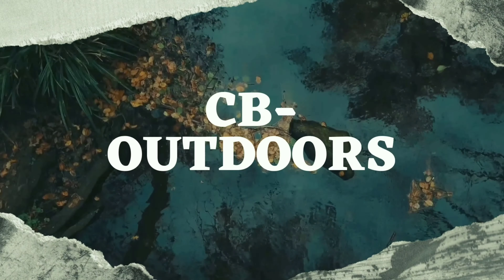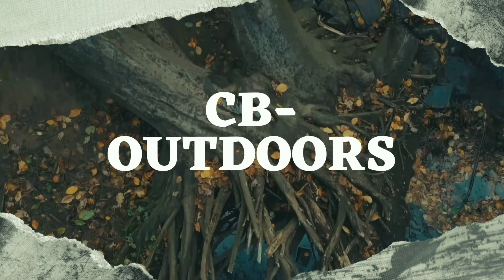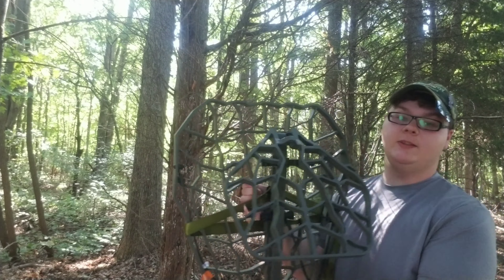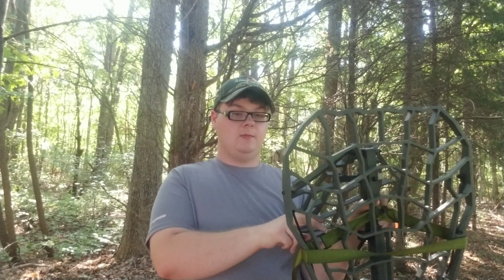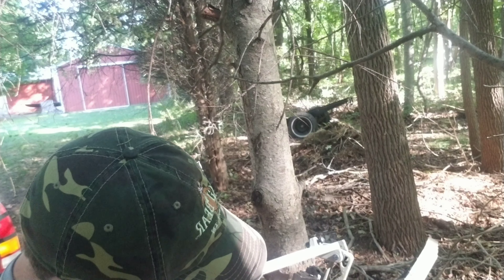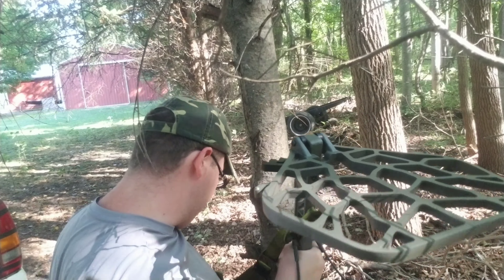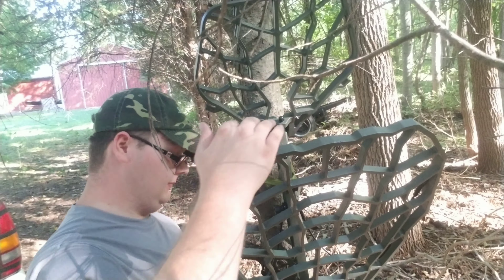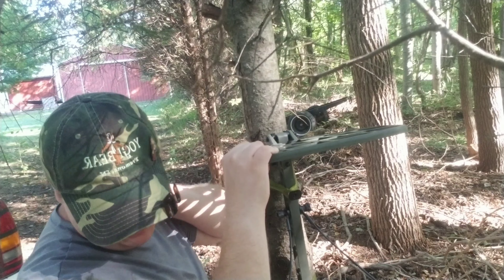My 2021 Hunting Setup!!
I apologize to y'all. This was edited on my phone on the way to Illinois